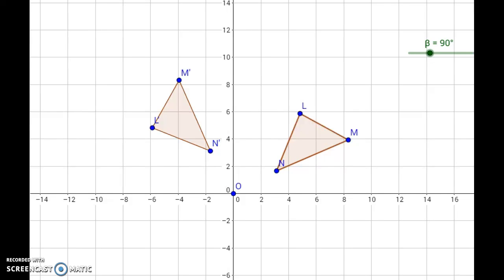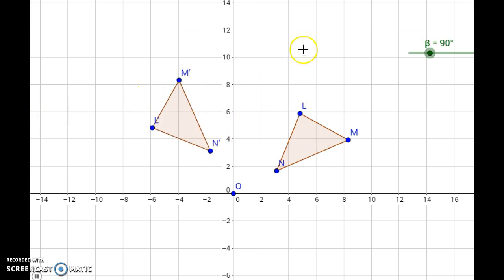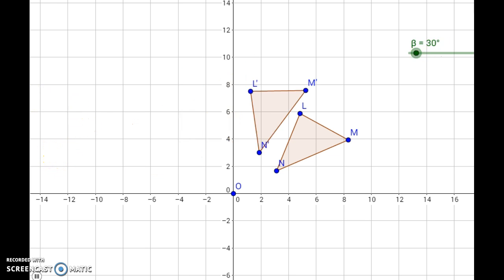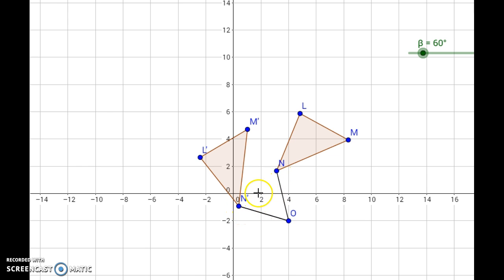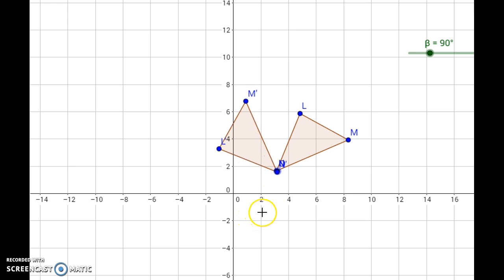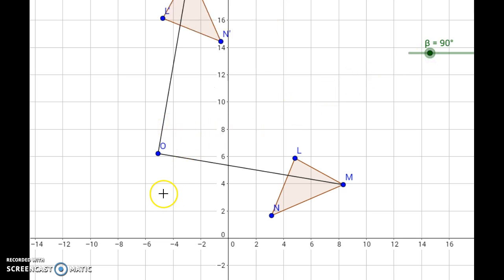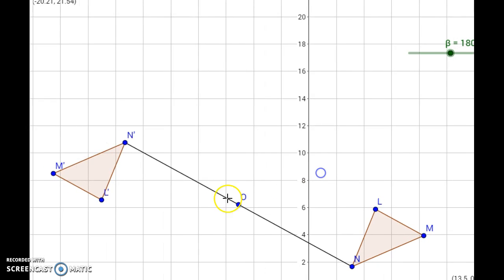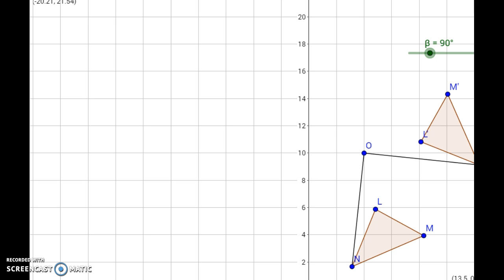Centers of Rotations